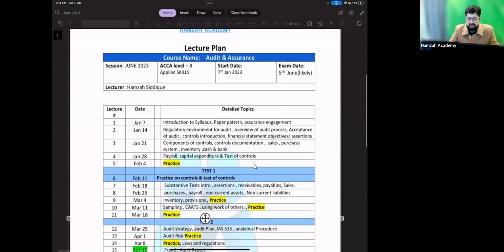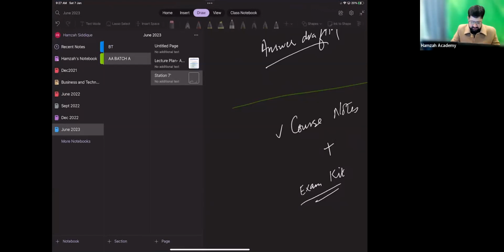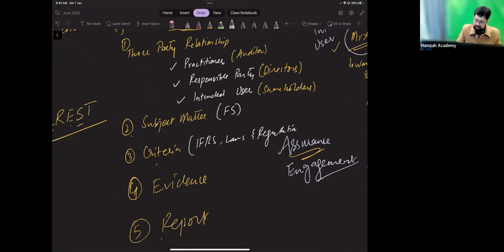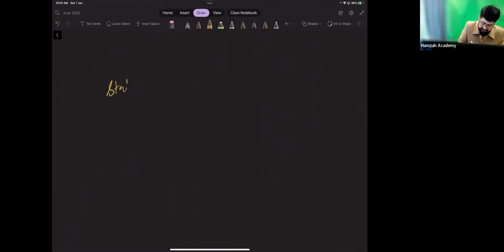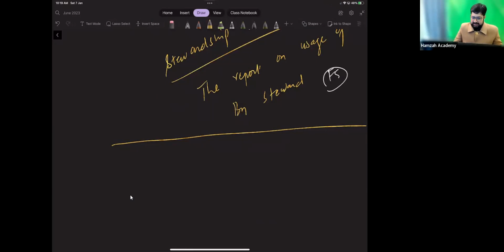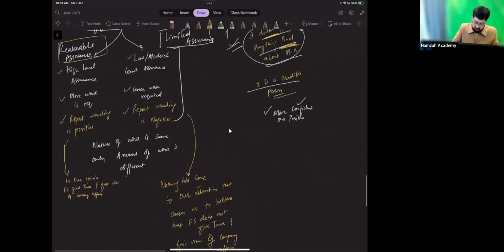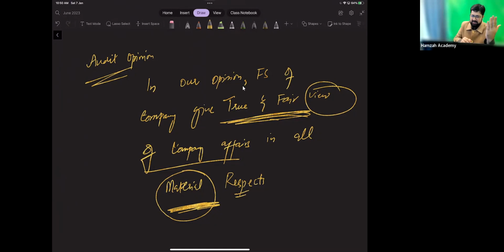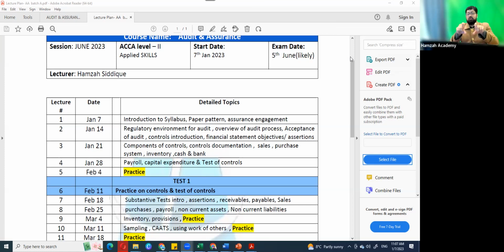ACCA AA (F8) | Assurance Engagements | Lecture 1 | Jun 2023 Session Batch A | Hamzah Academy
ACCA AA (F8) lecture: Assurance Engagements. Recorded at Hamzah Academy, online ACCA classes.
Exam-focused ACCA Audit and Assurance (AA) teaching with clear explanations and exam technique for students preparing for the ACCA AA exam.